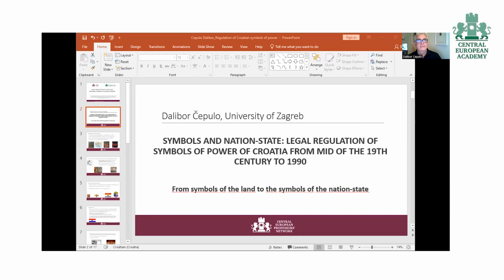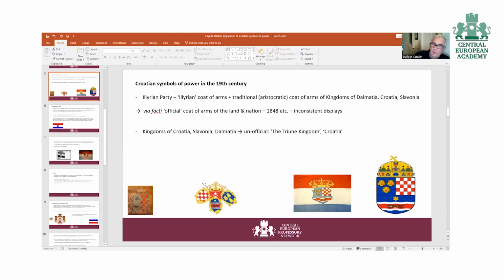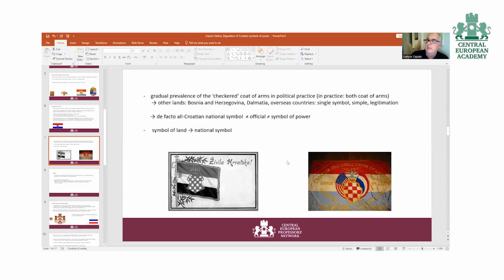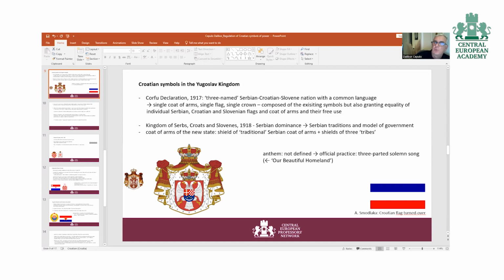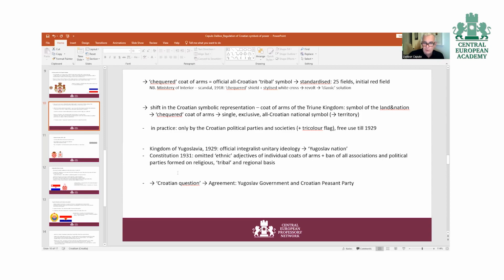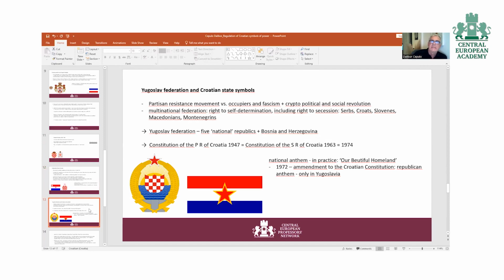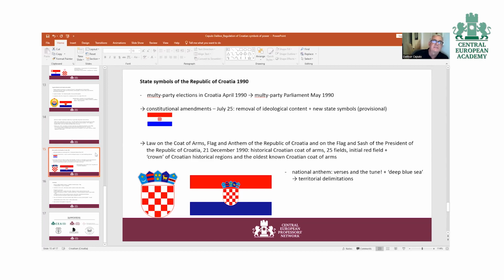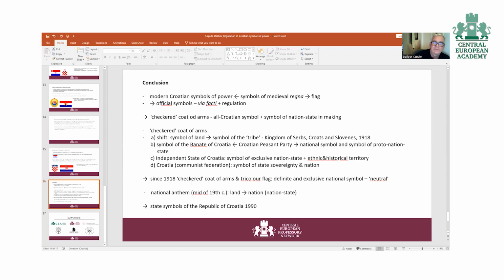3. Dalibor Čepulo - Symbols and nation-state: legal regulation of symbols of power of Croatia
International Scientific Conference on "Nation, State and sovereignity" 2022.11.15

Symbols and nation-state: legal regulation of symbols of power of Croatia from mid of the 19th century to 1990

Dalibor Čepulo - University of Zagreb

Venue: University of Miskolc Central European Academy (CEA)
Budapest, Városmajor u.12., 1122

Organizer: University of Miskolc - Central European Academy

Association for the Advancement of Comparative Law Researches in Serbia
Romanian Associaiton for Comparative Law